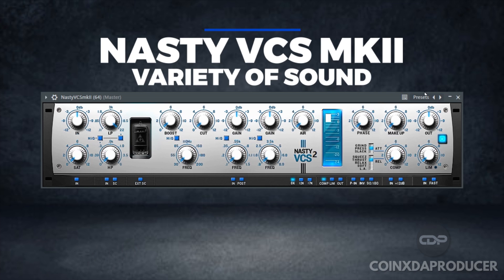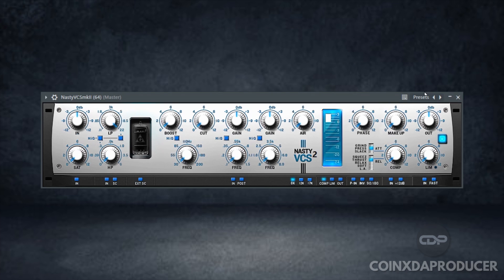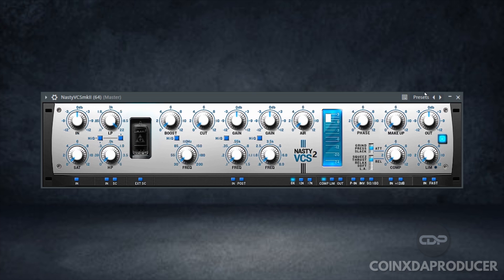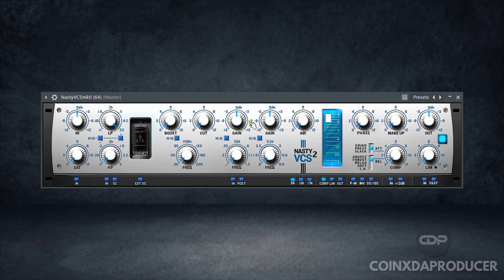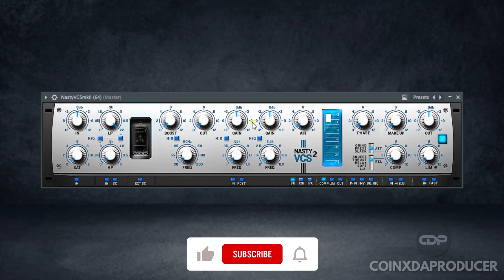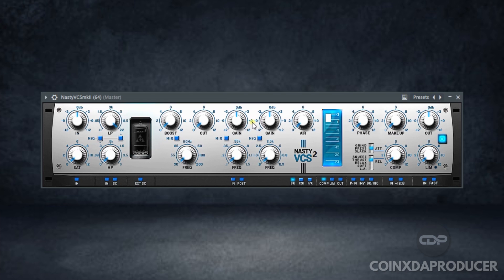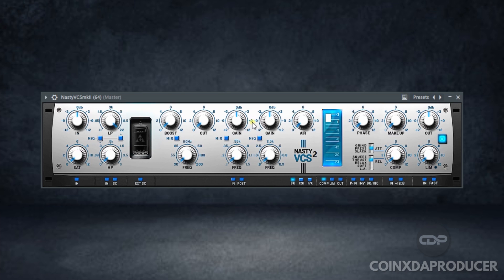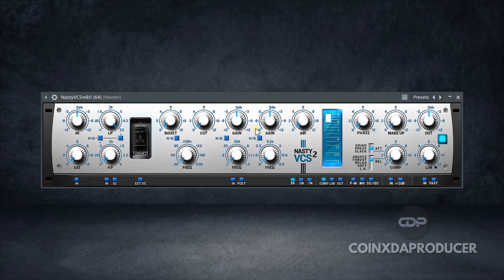Variety of Sound's Nastyvcs Mkii: The ultimate channel strip free plugin for windows users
TIMESTAMPS:
0:11 - Introduction to Nasty VCS MK2
0:38 - Overview of interface features
1:35 - Description of compressor and saturation circuit
2:07 - Demo of plugin in action
5:15 - Link to download and final remarks

🌟 Level up your music production with top-notch sounds and tools!

Check out the latest release from Variety Of Sound - the NastyVCS MkII Channel Strip Plugin designed specifically for Windows users. In this video, we dive into the features and capabilities of this ultimate channel strip plugin, exploring how it can enhance your audio production workflow. From EQ and compression to saturation and more, the NastyVCS MkII offers a comprehensive set of tools to take your sound to the next level. Don't miss out on this powerful plugin - watch now to learn more!